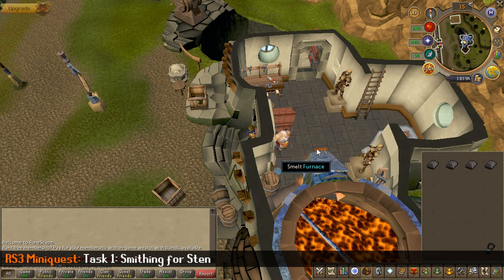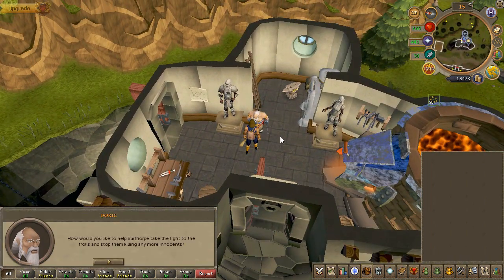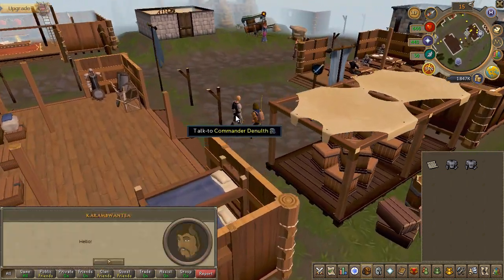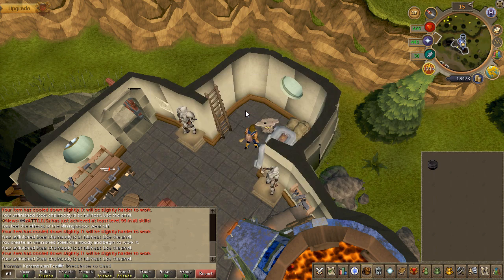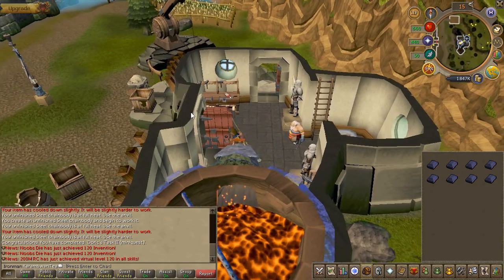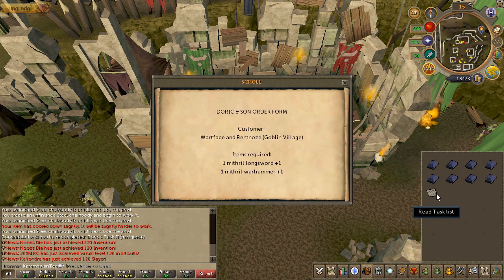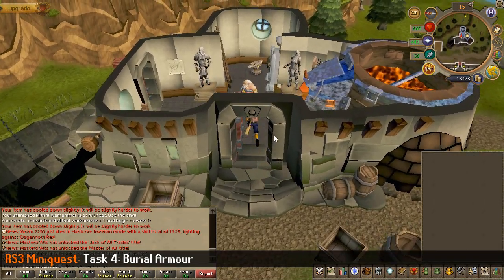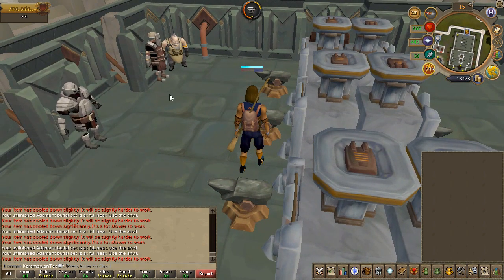RS3 Miniquest- Doric's Tasks Part 1 (1-4 )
1-4 Are the F2P Tasks
Task 1: 0:15
Task 2: 1:10
Task 3: 3:43
Task 4: 5:50